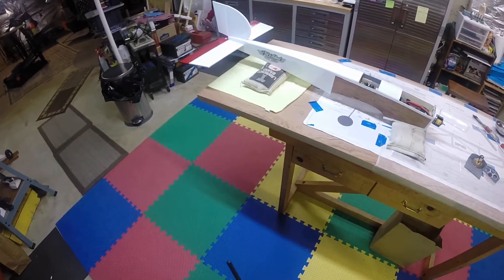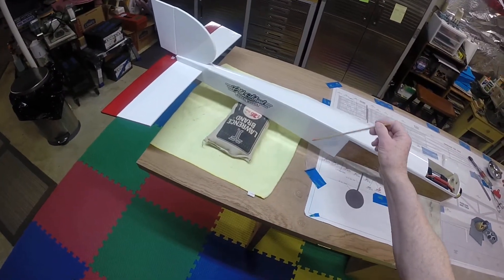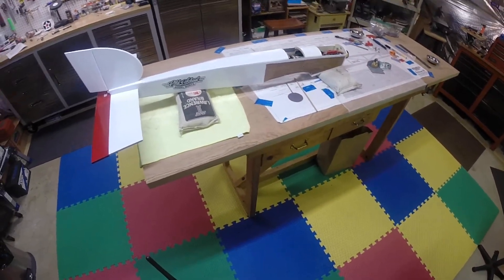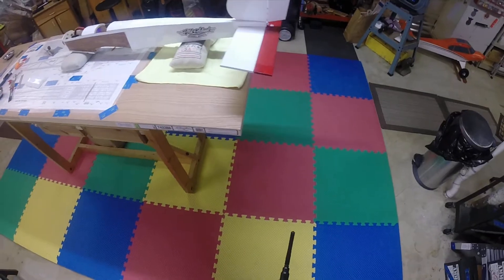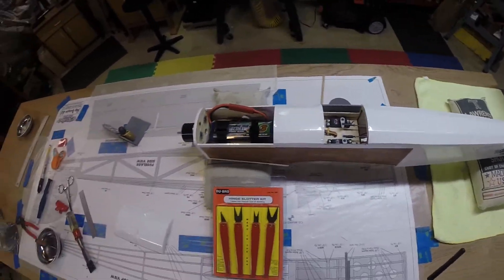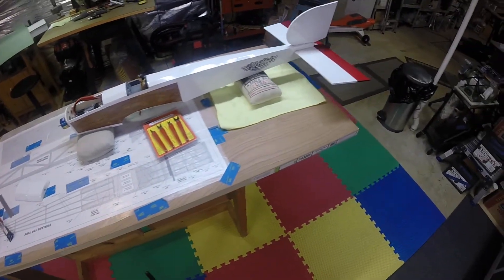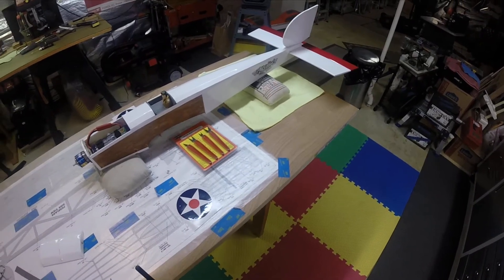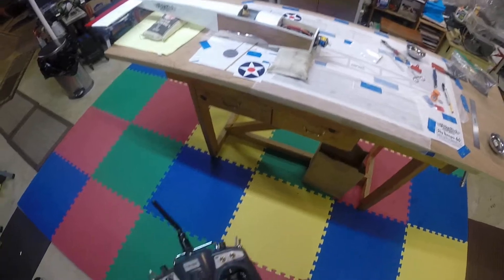Sky Ranger 40, Video # 13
Fuselage covering and tail feather installation.